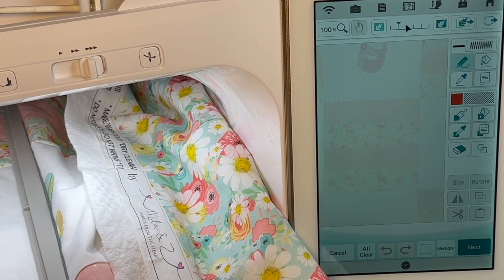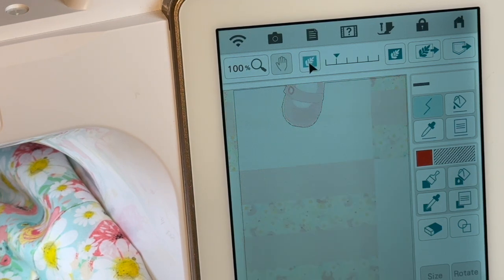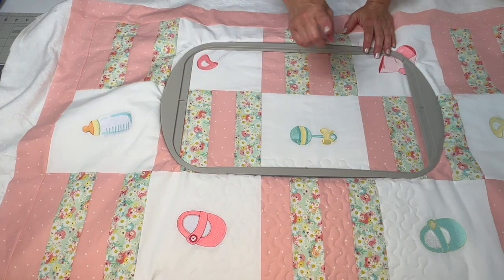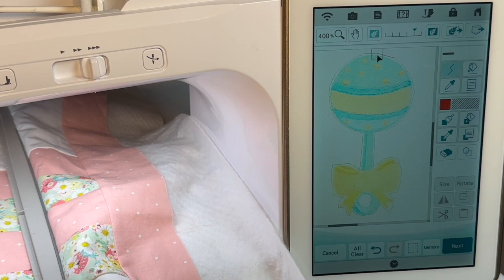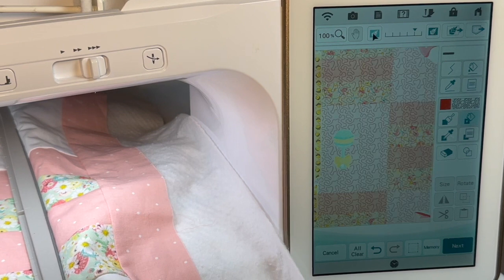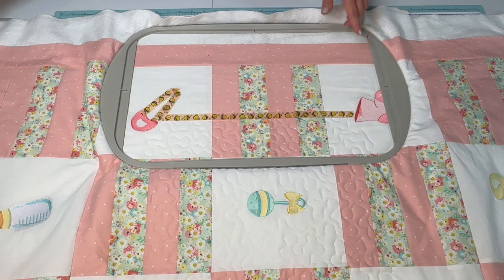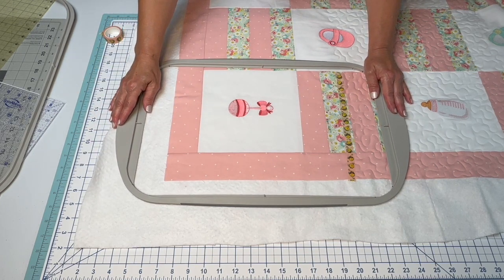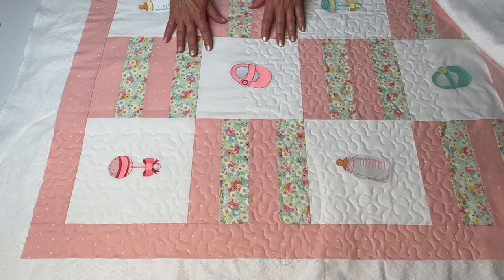Quilt a Quilt Fast and Easy - Part 3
Quilting a Quilt with IQ Designer, Baby Lock Solaris, Brother Luminaire, Creative Suite, Stipple, Machine Quilting, Quilt using Embroidery Machine

Serge Fun Club:  Check it out, Join the Fun

 • Harmony – Ikson (...